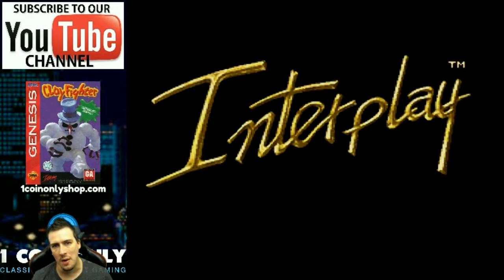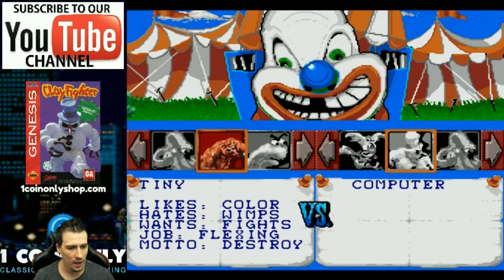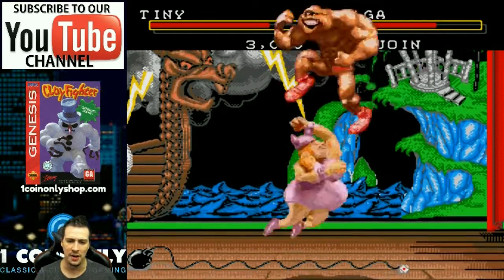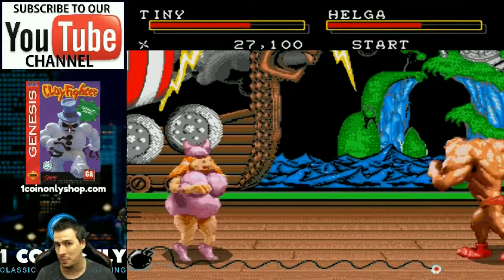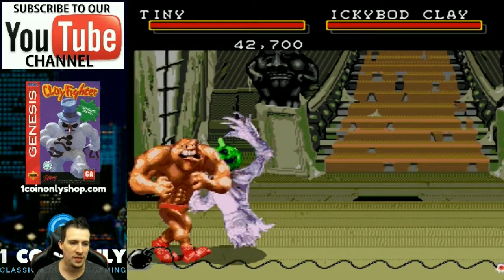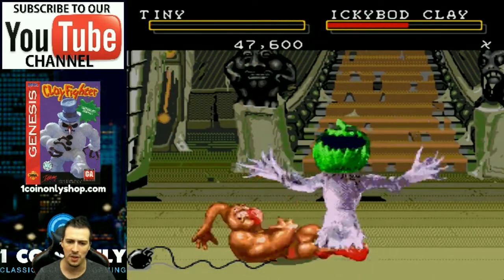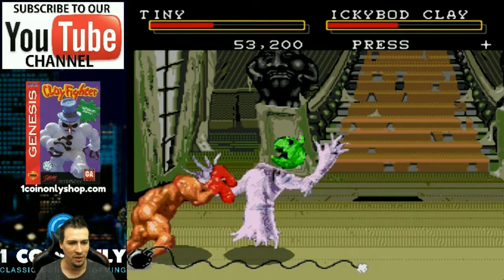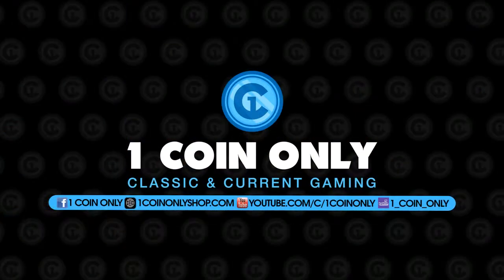It's Time To Play - Clay Fighter (Sega Genesis)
Thanks to the popularity of Street Fighter II there was a boom period for tournament fighters in the early 90s. One such game would be Clay Fighter released on the Sega Genesis. Players would pick from a selection of Gumby style characters and fight it out in the attempt to win the grand tournament. Today we check this game out and see if it holds up well today.